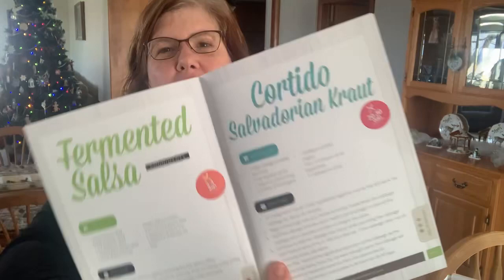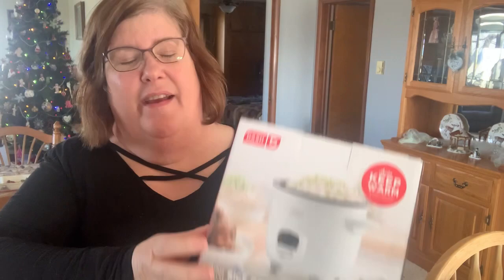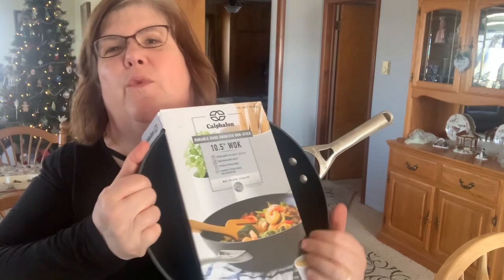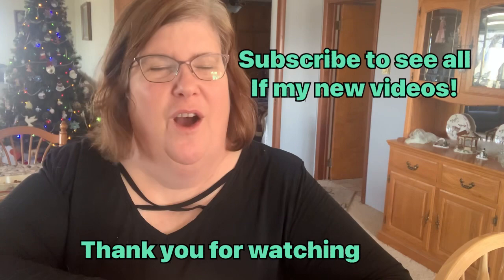After Christmas Update and TWO BIG Announcements!!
Just wanted to preview and give an update on some new videos I will be doing using Christmas gifts plus previewing January with being part of the Shelf Stable Pantry Recipe collaboration by @PrepperPotpourri  for 2023 AND having a video for Canuary 2023 collaboration by @SuttonsDaze  Thank you to both Mary Ellen and Leisa for the invites-I am so excited to participate in both collabs!

Check out the first Tuesday of every month for the Shelf Stable Panty Recipe Collaboration!  The recipes are all printable and you can put them in a binder to make a wonderful recipe book!

Here is the link to @SuttonsDaze for Canuary-the most amazing month of the year for canning videos!
Comment on them all to be  eligible for all the prizes from Leisa and ForJars!

I love sharing videos on Canning, Cooking, Baking, Vintage Recipes and life here on our almost 8 acres of land we call Pike Creek Farm